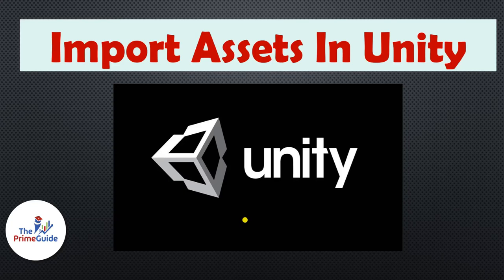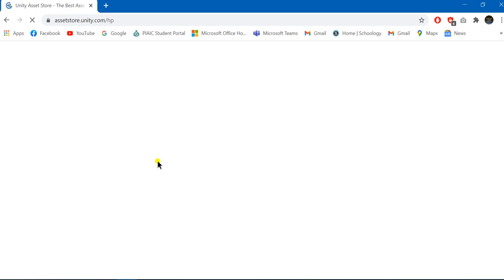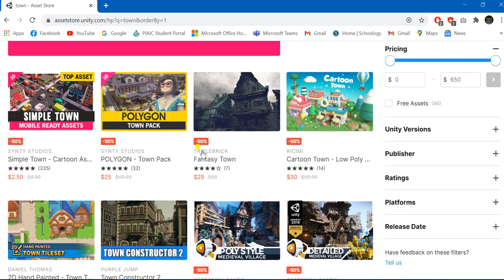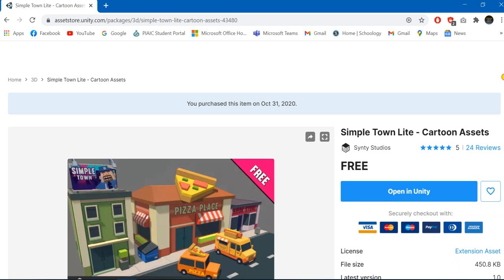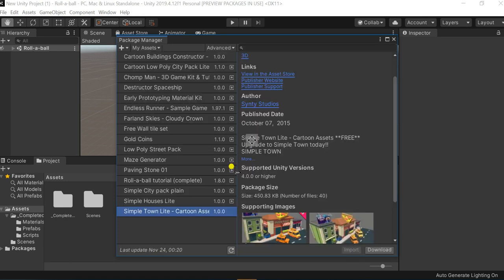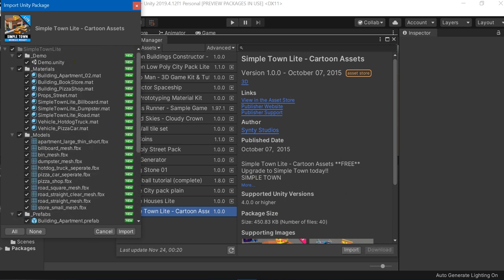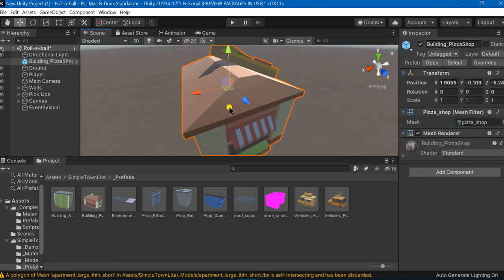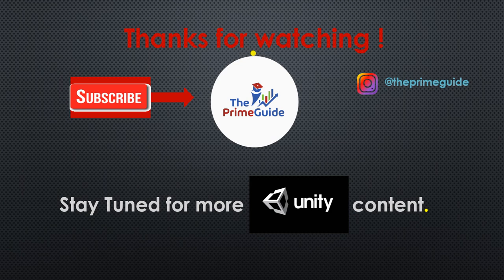How to import assets in Unity FREE | Unity Asset Store | Unity 3D/2D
In this video I have explained how you can import assets inside Unity from Unity Asset Store. Unity Asset Store provides Free and Paid assets.
For any further confusion let us know in comment section.